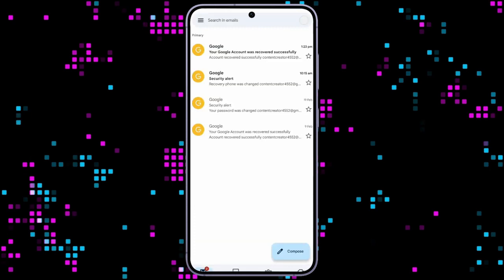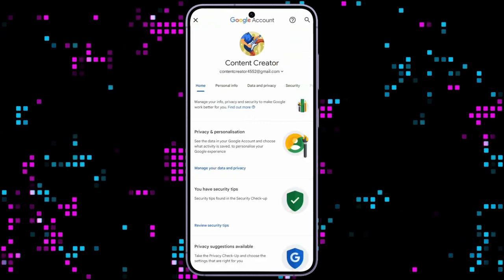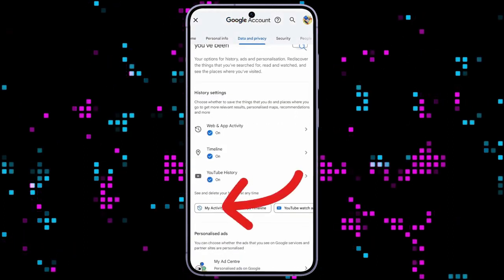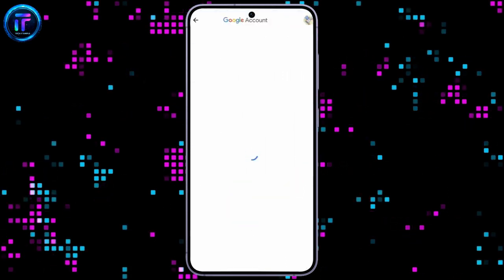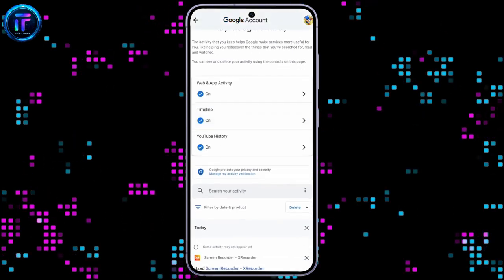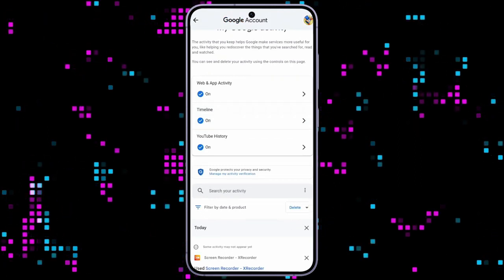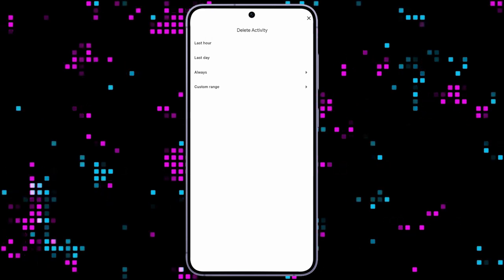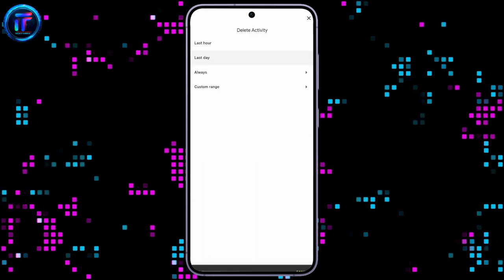How to Delete Gmail Search History in 2024?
Improve your Gmail privacy by learning how to delete your search history! In our detailed guide, 'How to Delete Gmail Search History,' we provide step-by-step instructions to help you clear your search history easily. With simple navigation and clear explanations, you'll be able to maintain your privacy and keep your Gmail account running smoothly. Whether you’re looking to protect your personal information or just tidy up your search data, this guide is for you. Join us as we walk you through the process of deleting your Gmail search history. Don’t wait – learn how to delete your Gmail search history today!